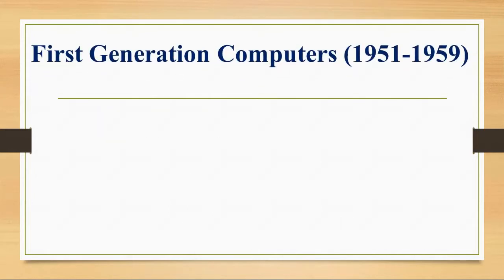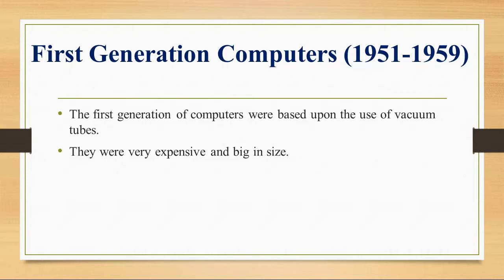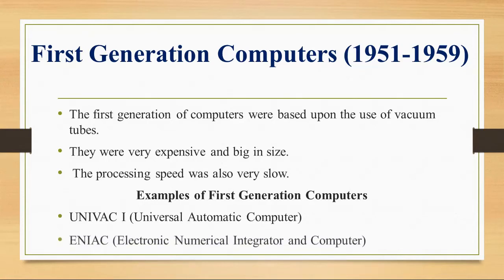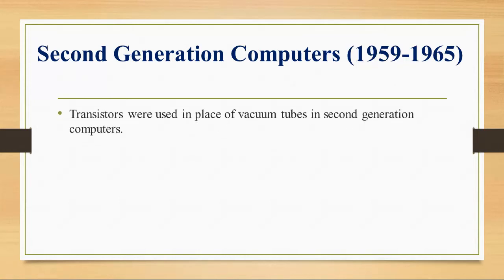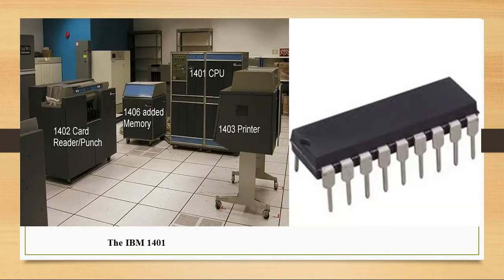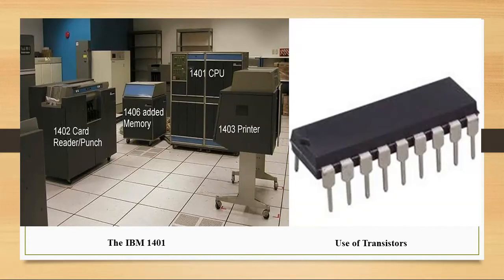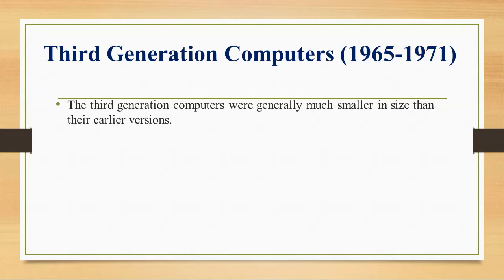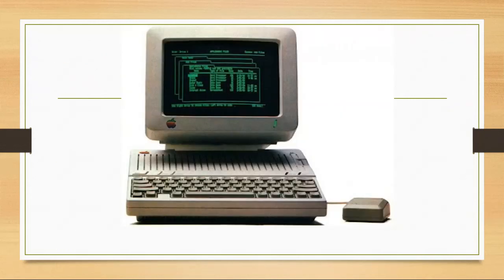Computer Science Grade 5 Lesson#2